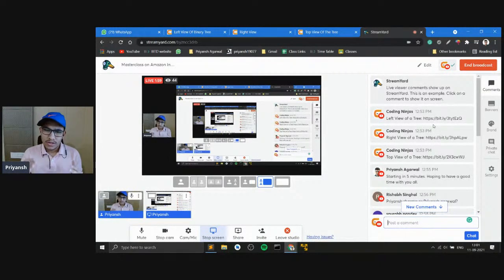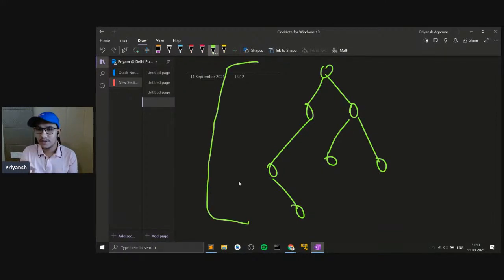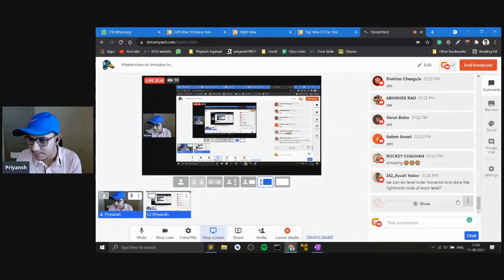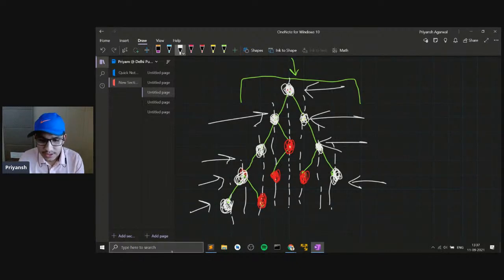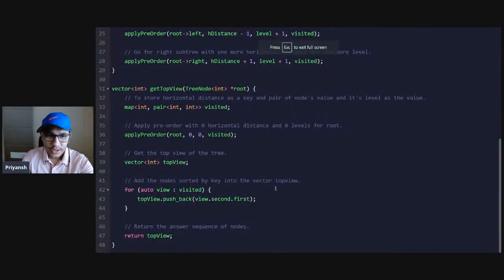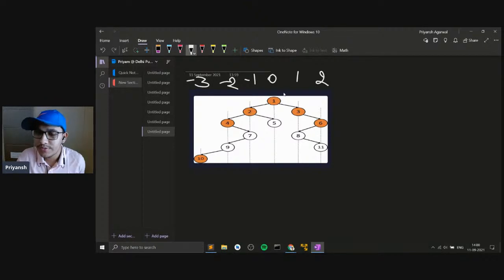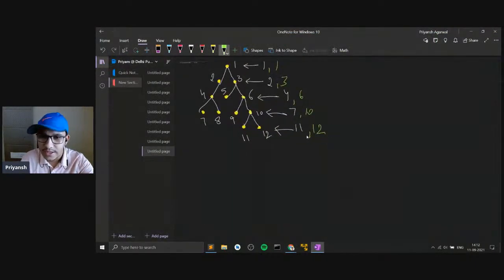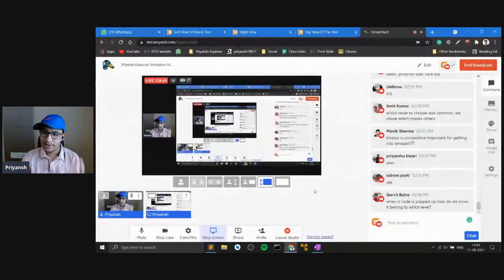Masterclass on Amazon Interview Problems by@PriyanshAgarwal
Get COURSES For FREE Using This Scholarship Test. Problems Covered In the Webinar

Join us for a interesting masterclass on Amazon Interview Problems by Priyansh Agarwal,  (offer from Goldman Sachs for SDE Intern) today at 1 PM.
We will be solving some interesting problems asked in Amazon interview.